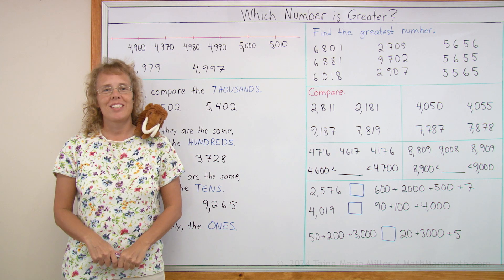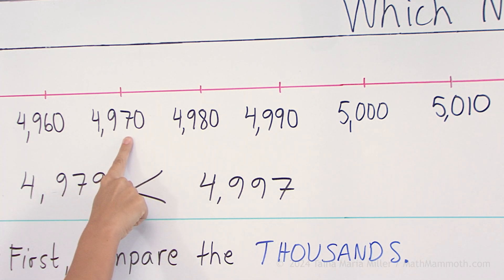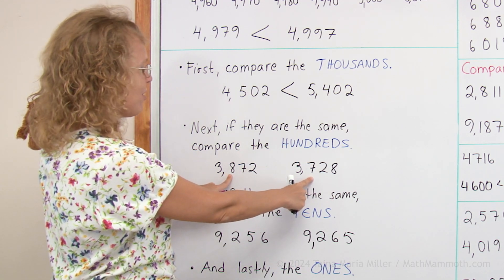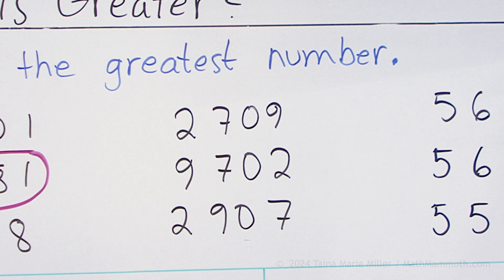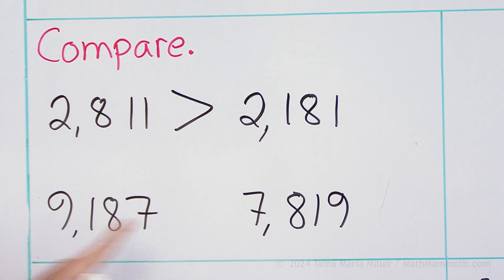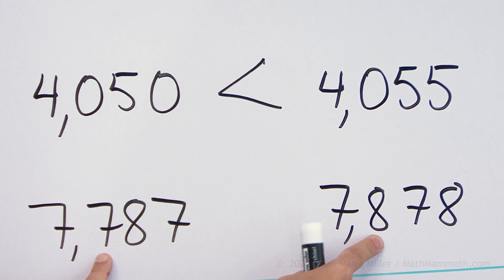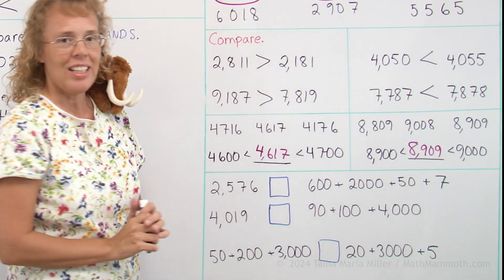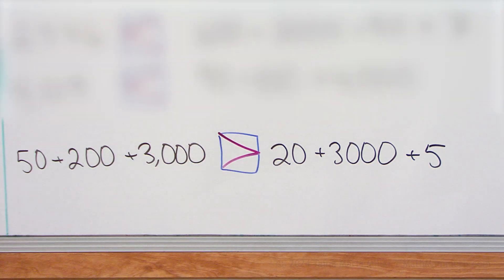Comparing four-digit numbers (3rd / 4th grade math)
To compare four-digit numbers, we first compare the thousands. If those digits are the same, we compare the hundreds digits. If those are the same, we look at the tens digits. And lastly the ones. Follow along and solve the problems with me!